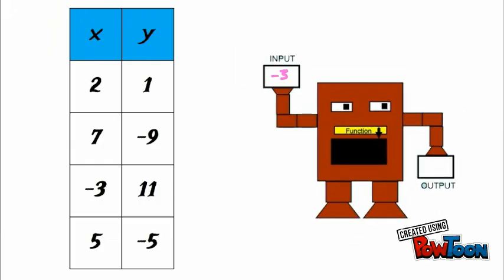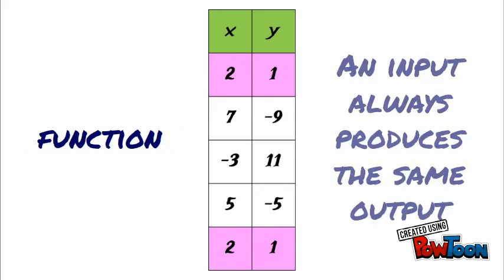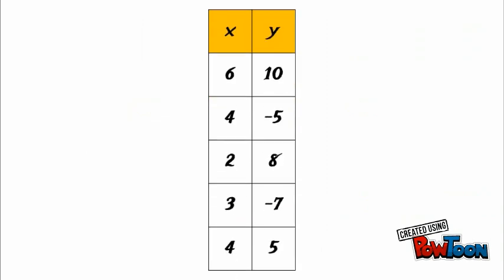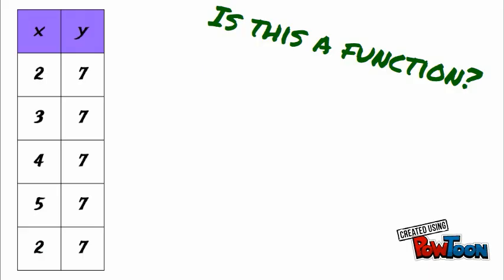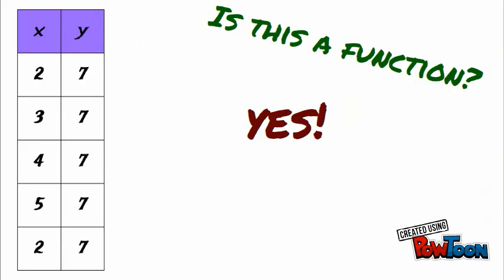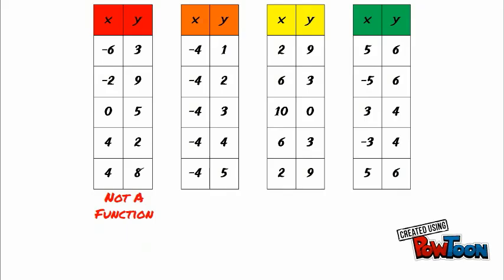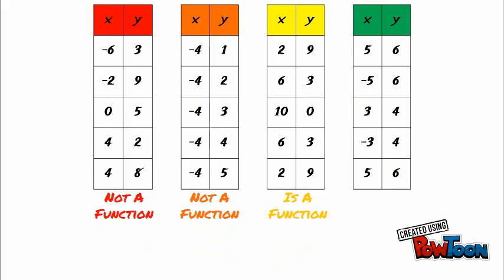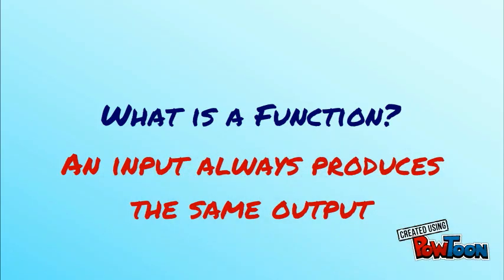What is a Function?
In this video, Mr. Eschborn explains what a function is in math.